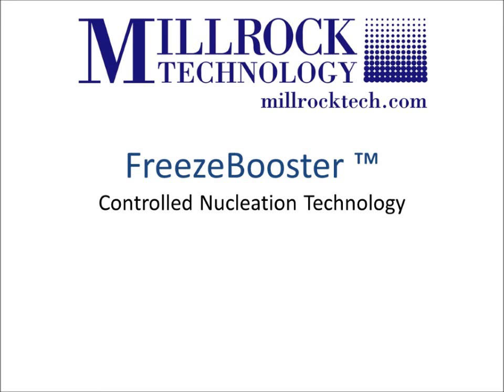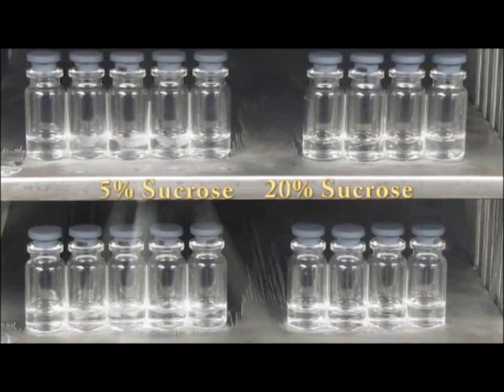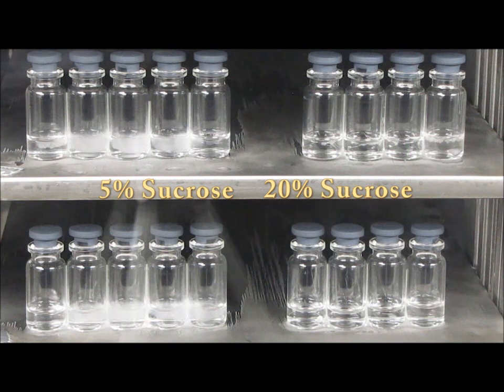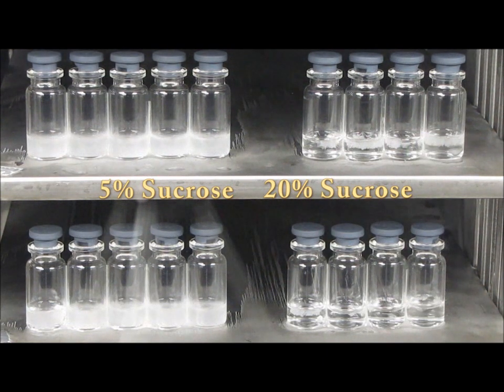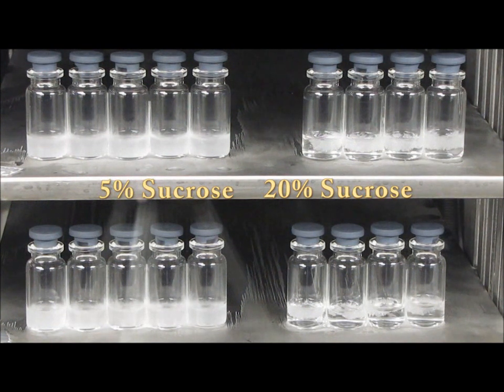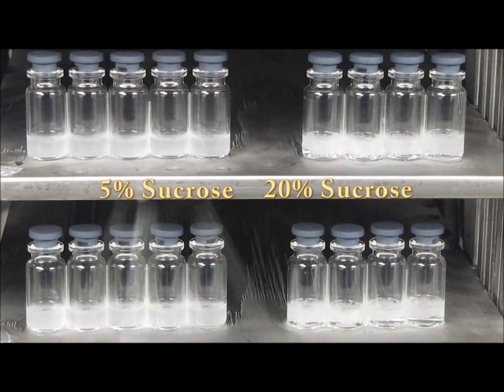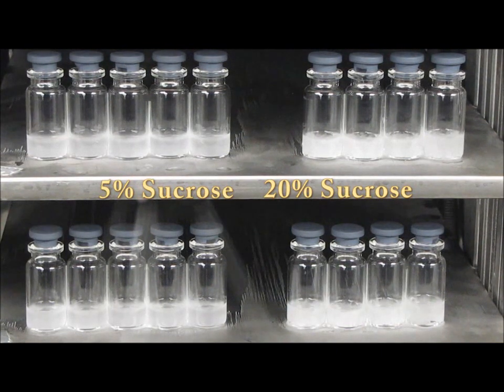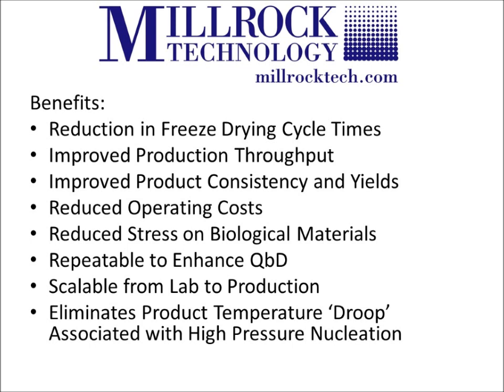Nucleation Technology for Freeze Dryers from Millrock Tech: A Uniform Lyophilization Process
Millrock Technology provides controlled nucleation in most freeze dryers; can be used on systems from laboratory to production. Millrock Tech now offers its FreezeBooster technology, a method to promote controlled nucleation in most R&D or pharmaceutical freeze dryers. Here's a quick peek at this patent pending method, which produces a uniform ice structure across all vials to improve product consistency and to reduce the length of the primary drying phase of the freeze drying process. The method can be used on a range of lyophilization system sizes from lab to production.